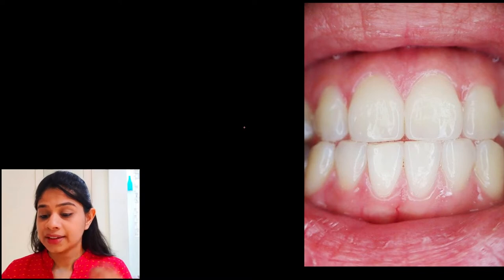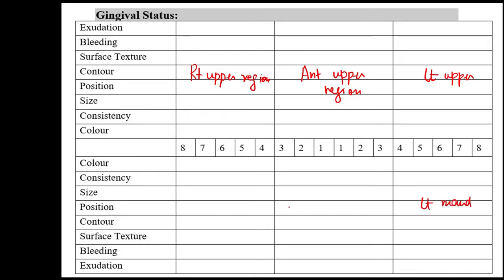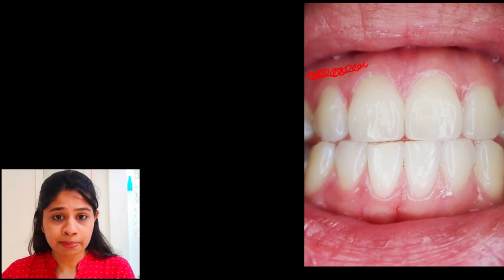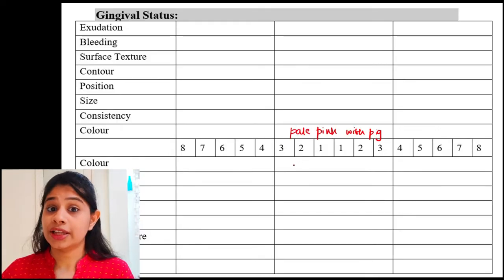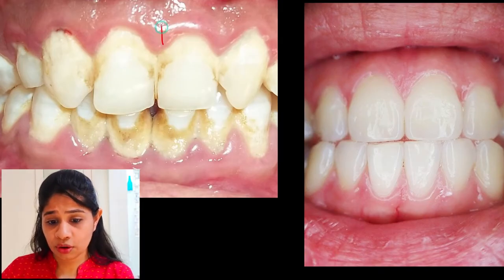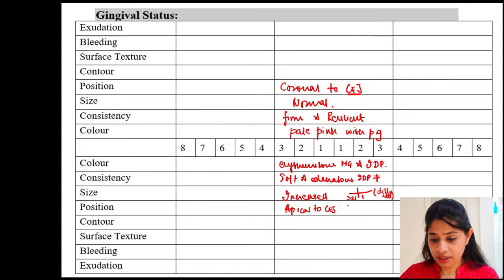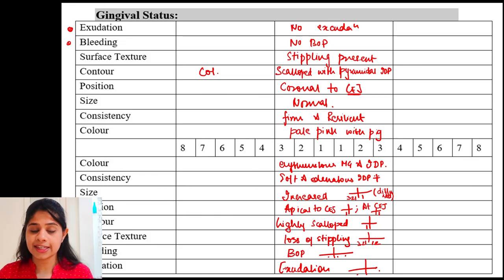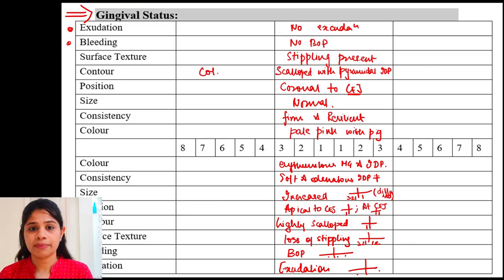Examination Of The Gingival Status ‖ Health VS Gingival Disease ‖ Gingival Considerations ‖ PerioHub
Hello Everyone

Today's video is : Examination Of The Gingival Status ‖ Health VS Gingival Disease ‖ Gingival Considerations ‖ PerioHub

If you like my 'Examination Of The Gingival Status ‖ Health VS Gingival Disease ‖ Gingival Considerations ‖ PerioHub' video, please give it a big thumbs up.

Topic: Examination Of The Gingival Status ‖ Health VS Gingival Disease ‖ Gingival Considerations ‖ PerioHub